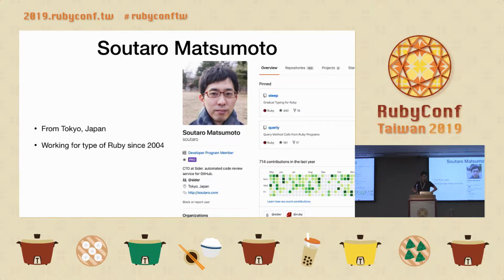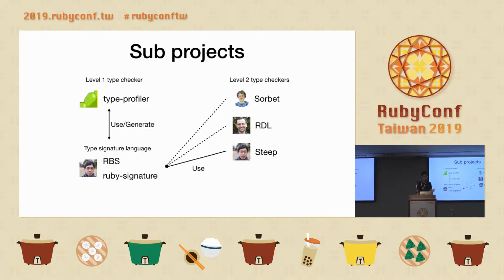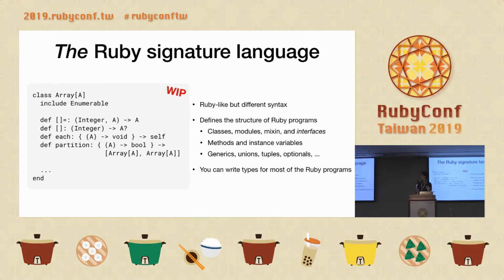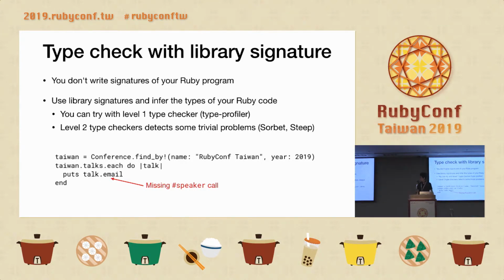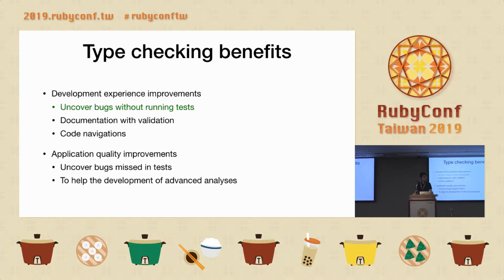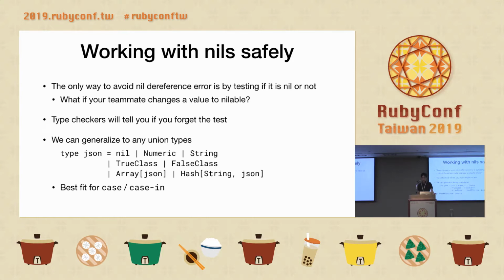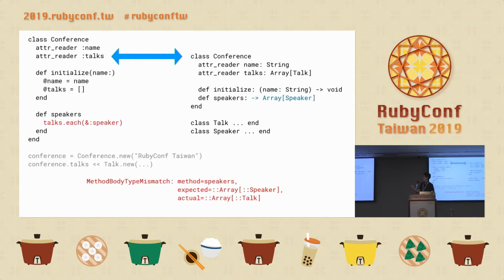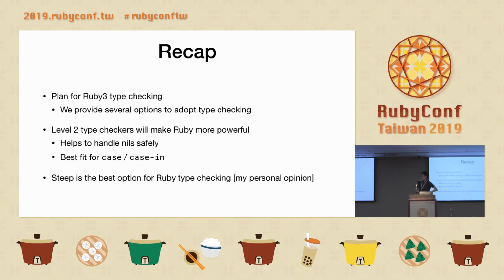RubyConf Taiwan 2019 - Ruby with types by Soutaro Matsumoto